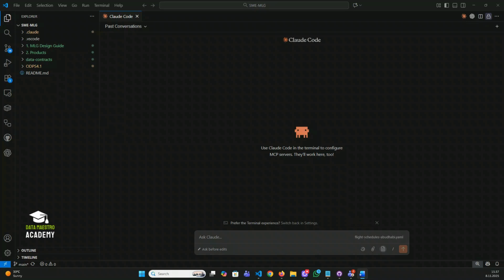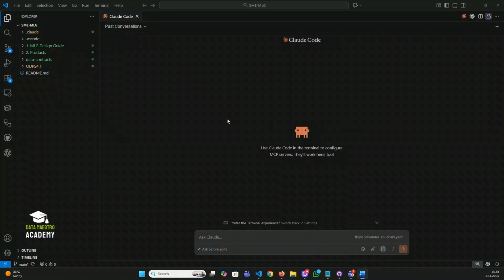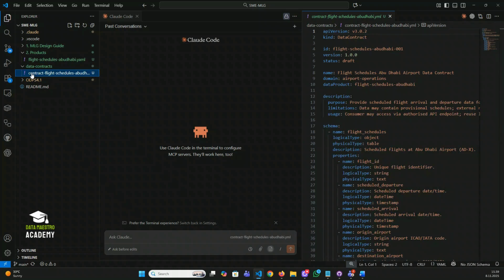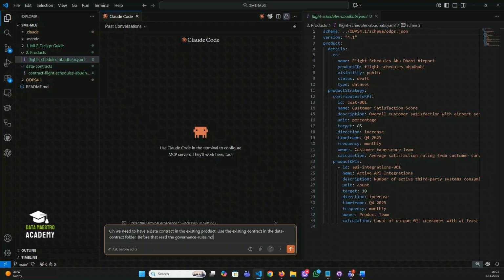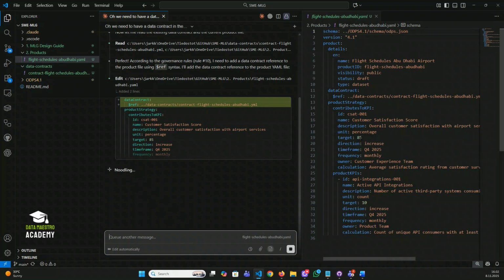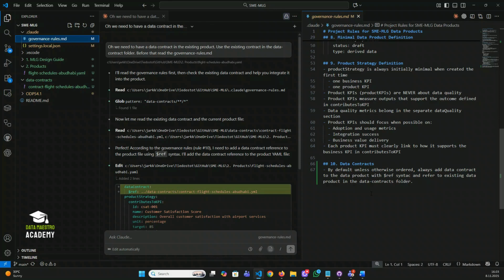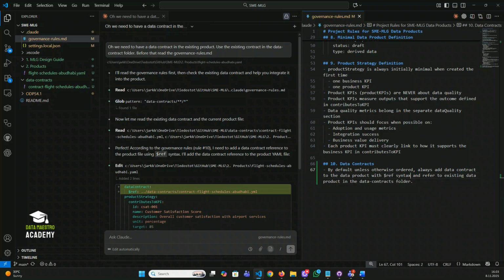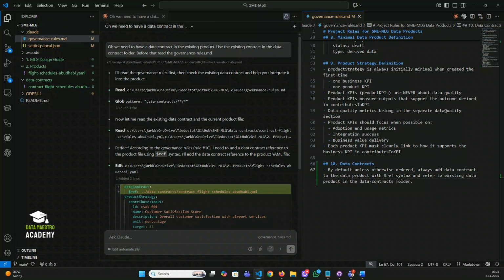3/7 Build AI-Assisted Data Product Governance in VS Code | Claude DATA CONTRACT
In this QuickBite, we extend our data product with the Data Contract element — the handshake between producer and consumer.
Using Claude inside VS Code, connected to the local ODPS 4.1 schema, you’ll link a clean, machine-readable contract file to your data product spec and see how governance becomes modular and auditable in real time.

Here we define:
The three ways ODPS can connect to a data contract
Why $ref is the most practical choice for MLG setups
How to maintain version-controlled contracts directly in your GitHub repository

The boundary between data contracts (internal) and data agreements (external and legally binding)

You’ll create a simple contract YAML following the Open Data Contract Standard (ODCS) and reference it from your ODPS spec using $ref.
This shows how Minimum Lovable Governance can stay lightweight yet enforce structure, ownership, and traceability.

By the end of the QuickBite, you’ll have a working example where the ODPS product spec and its contract are linked — clean, validated, and ready for reuse across projects.

Your governance evolves from documentation to automation.

This QuickBite demonstrates MLG in action — making governance visible and maintainable through small, verifiable building blocks.

📘 Want to go deeper? The Certified Minimum Lovable Governance Masterclass on the Academy is available for Pro members.